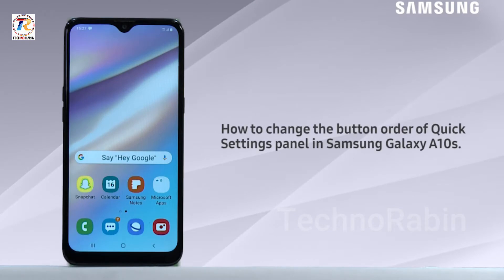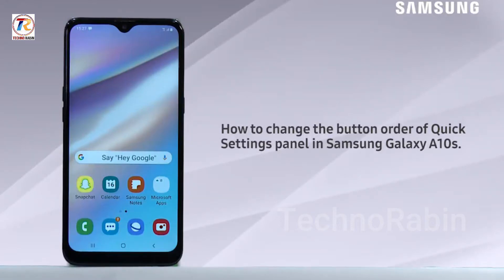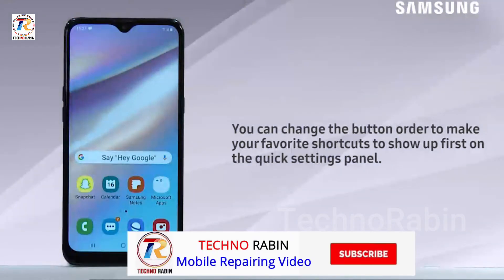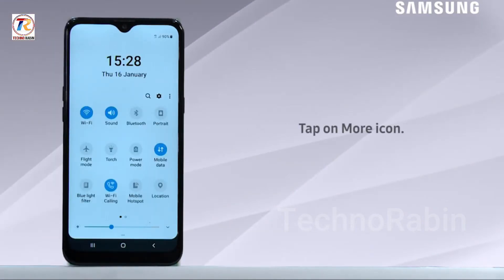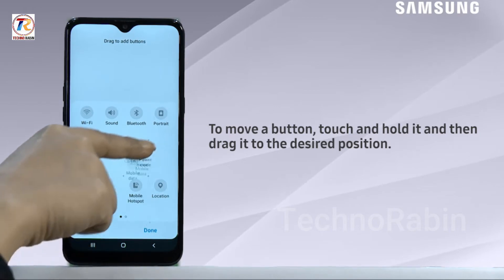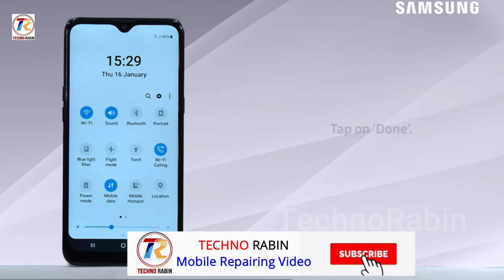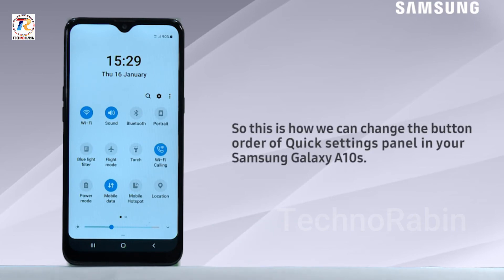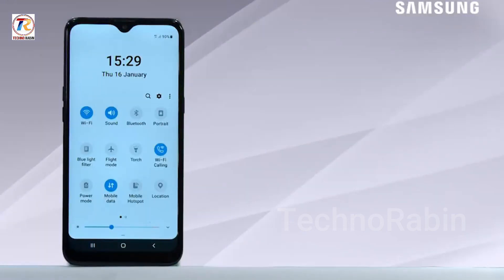How to Change the Button order of Quick Settings panel in SM-A107F Samsung Galaxy A10s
tech with brett,quick panel setting,android oreo quick settings customize,android quick settings,samsung quick settings panel,samsung quick settings customize,quick settings tips and tricks,blue light filter,edge lighting,bluetooth,power saving,flashlight app for android,quick panel notification bar settings,galaxy s9 quick panel settings,quick wi-fi settings,notifications settings,galaxy note 8 quick settings,galaxy s8 quick settings,airplane mode